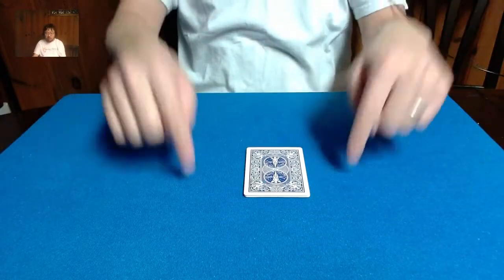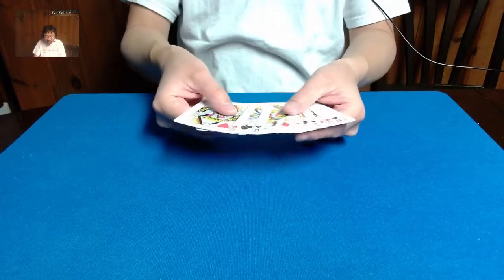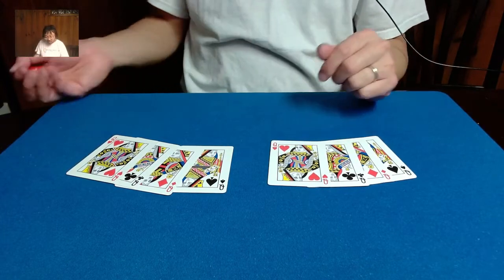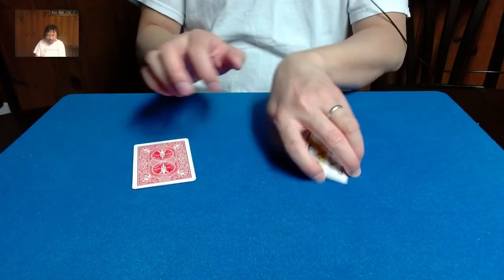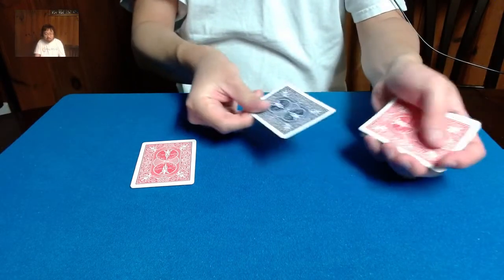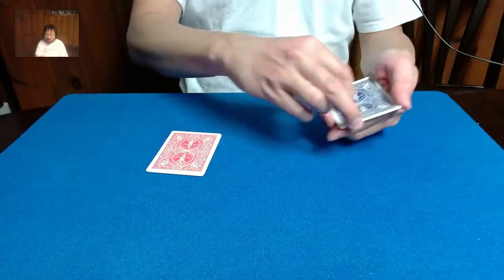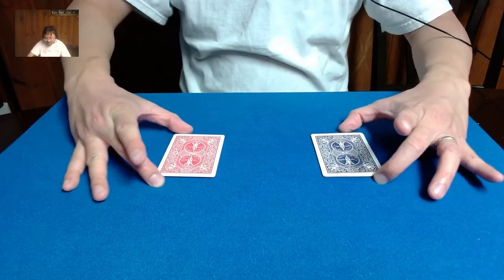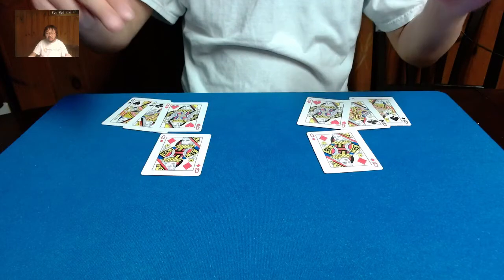Traveling Woman | Sleight of Hand Card Magic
I perform Traveling Man by Roy Walton, but simply used queens instead of traditionally used kings.

I've also started doing Twitch livestreams of interactive magic shows using StreamerSonglist to allow viewers to request magic tricks! Give me a follow on Twitch!

Title History:
Card Trick - Traveling Woman | Sleight of Hand Magic